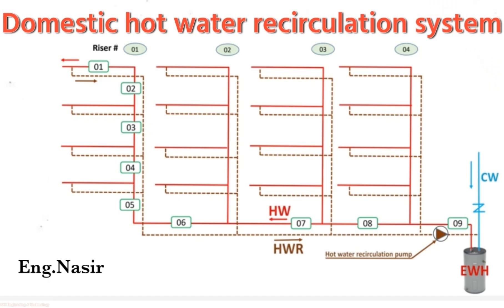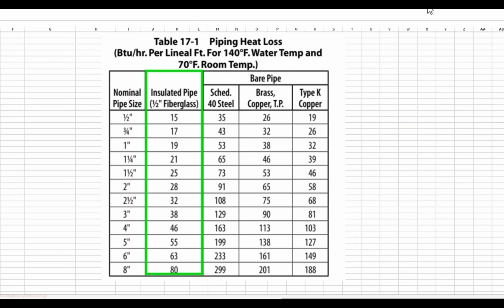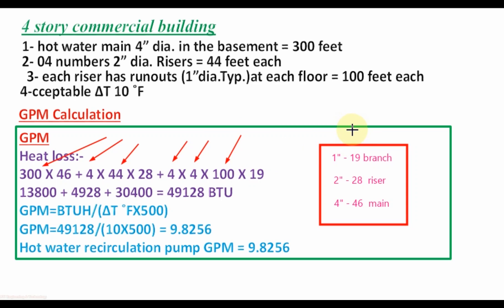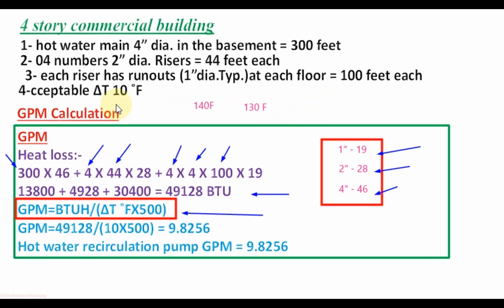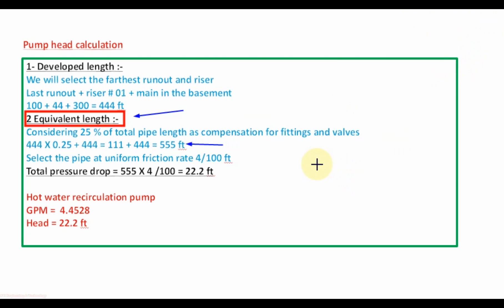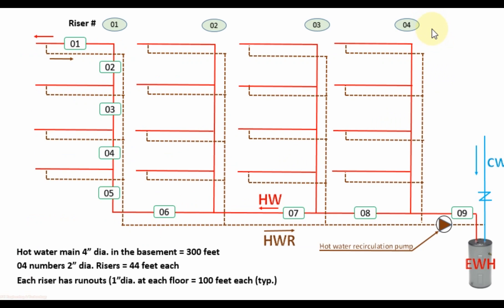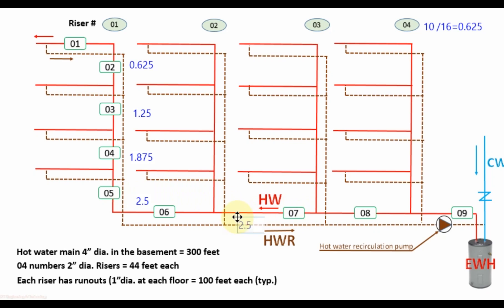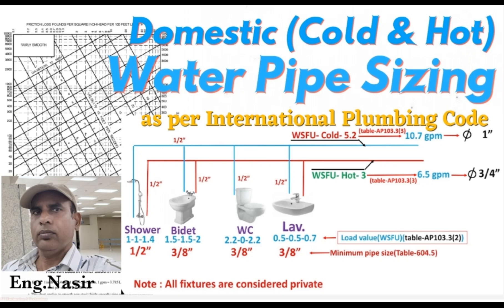73 - Domestic hot water recirculation system design for a commercial building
link for designing domestic cold & hot water piping